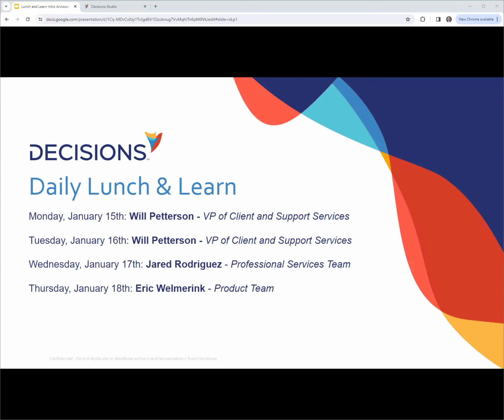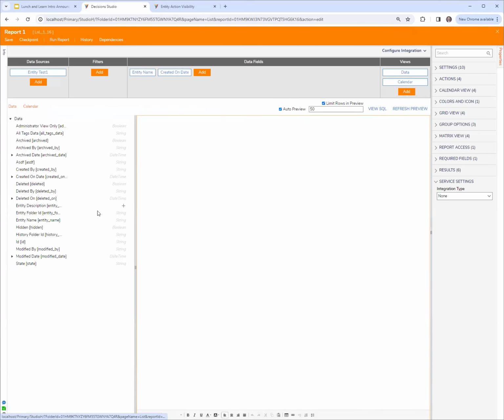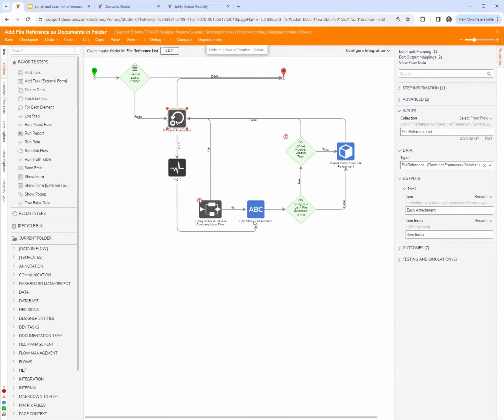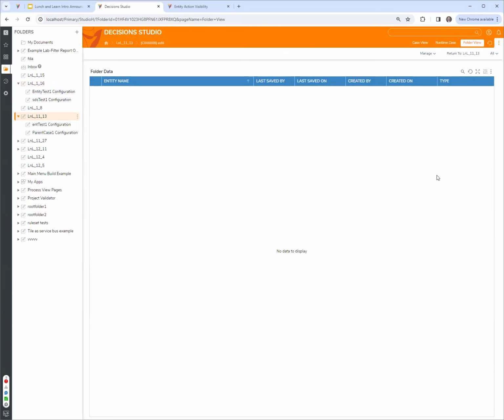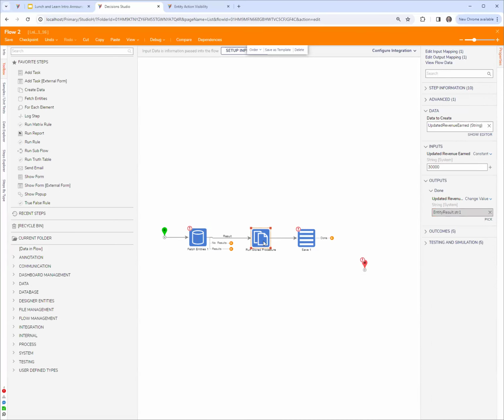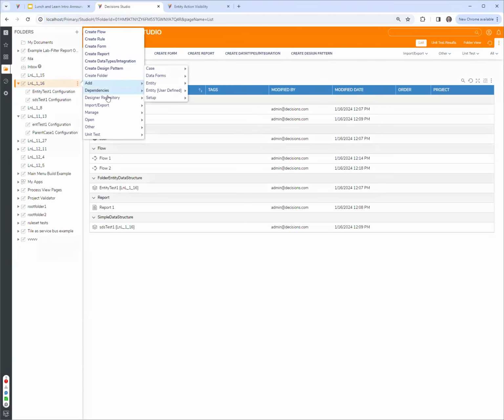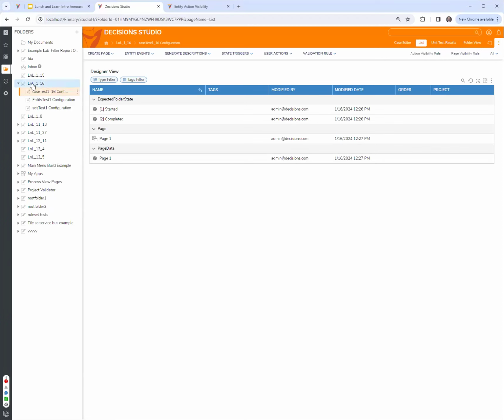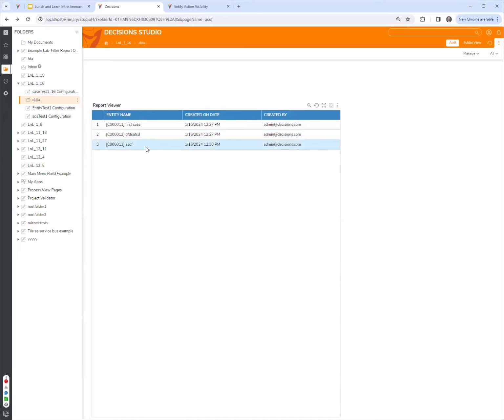Decisions Q/A Lunch & Learn - 1/16/2024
02:30 When we promote our application to production, do the other unbolded user actions go away?

10:30 I'm creating a file and I can save as File data (bytes to content) and file name. but I want to save as a File Entity. How can I map the information I create as File Data to a File Entity or File Reference Entity?

17:10 please clarify at overview level How Extension Data (FEE), Process Data, Flow Data should be used - i.e. when it is available, when it is saved/modified (implicit/explicit), which ones need to be passed to SubFlow?

25:10 Can you walk through creating a page view off of a case Entity folder?